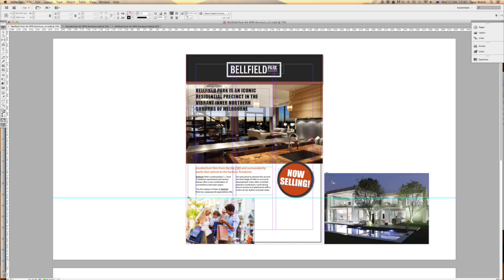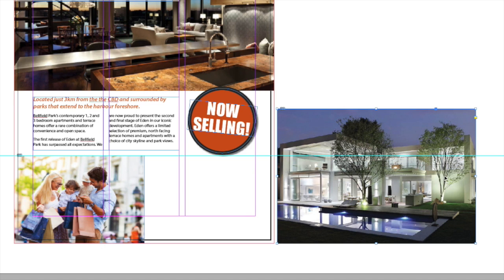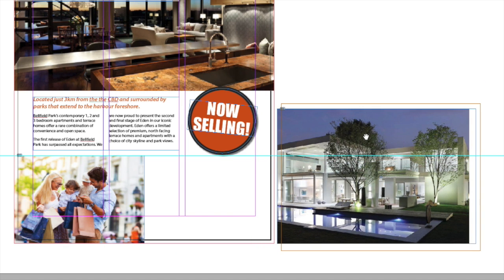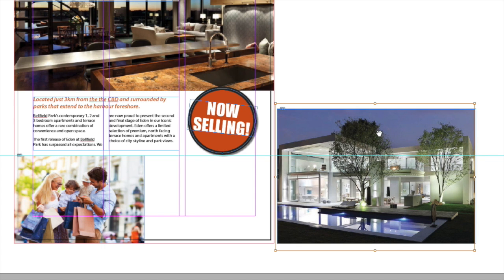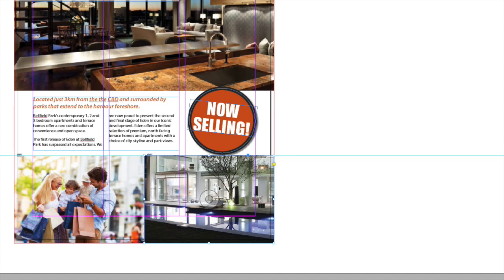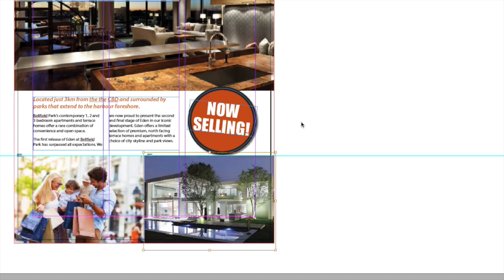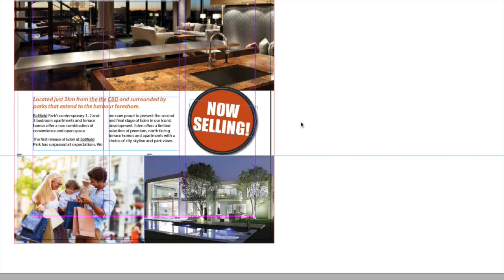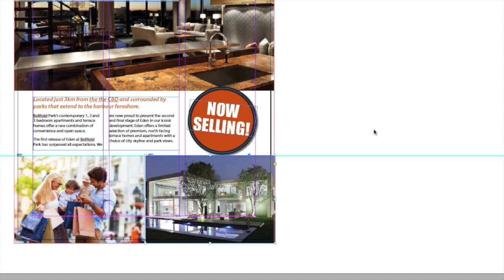InDesign Training: Resizing Images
This short video looks at the correct way to resize images in InDesign.  When you first start using InDesign, image frames can be a little confusing. This video explains the theory behind picture frames and demonstrates how to resize these frames correctly.